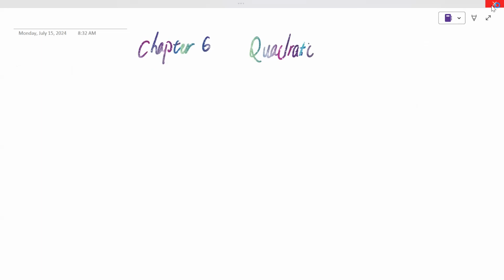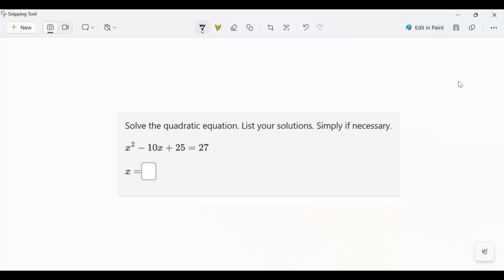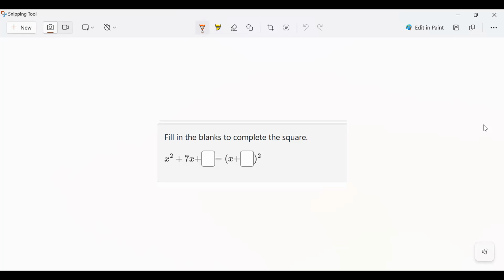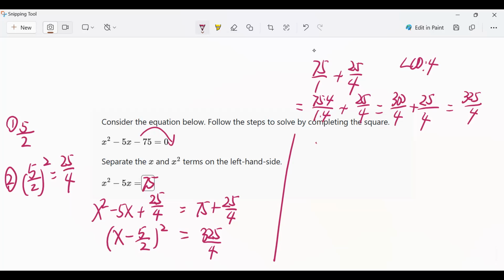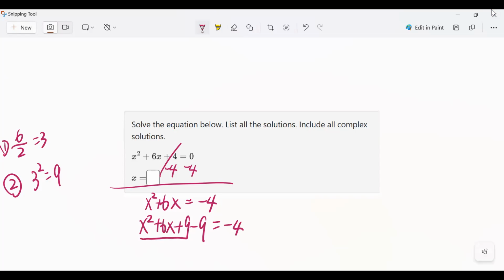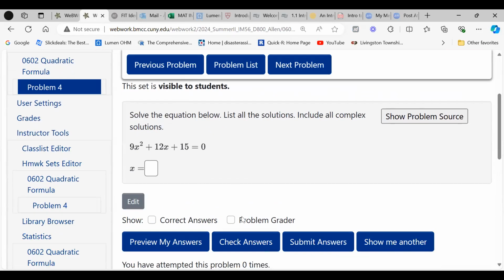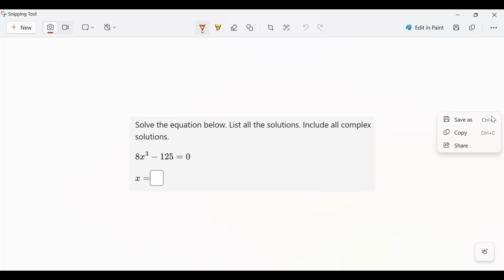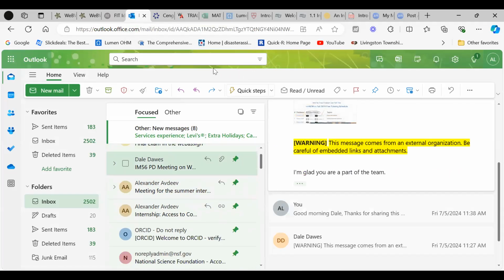Summer Immersion Mat 56 Zoom meeting 7/15